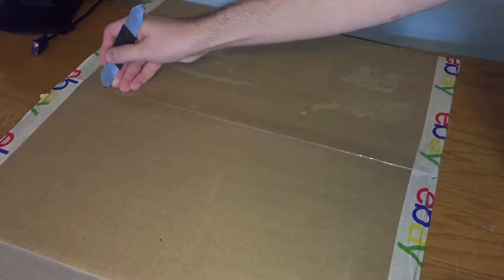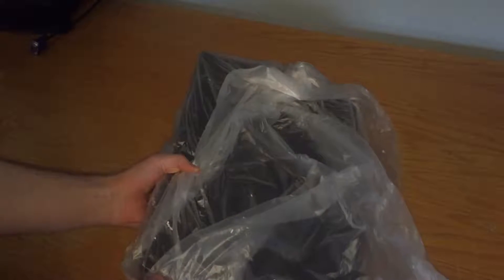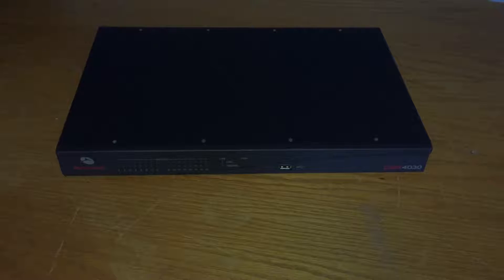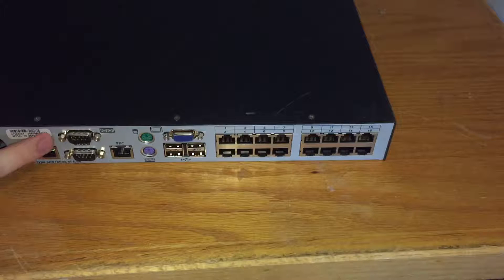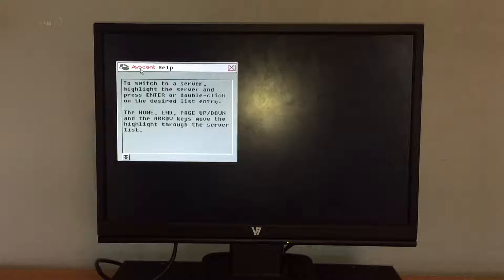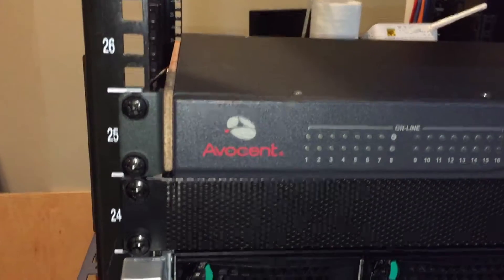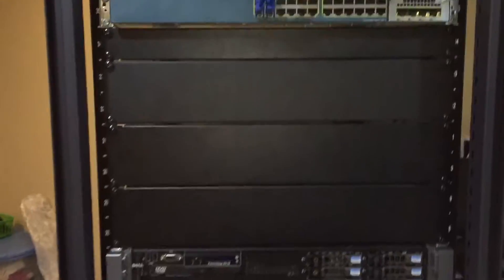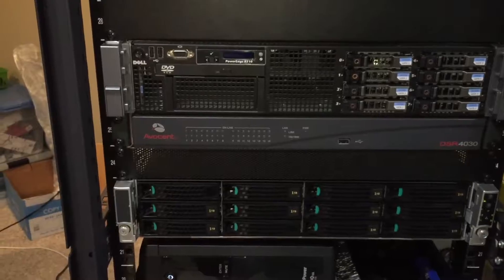Avocent DSR4030 IP KVM Switch Unboxing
In this video, I unbox my new rack mount KVM switch, an Avocent DSR4030. This switch has 16 ports, USB and PS2 console, and IP support.